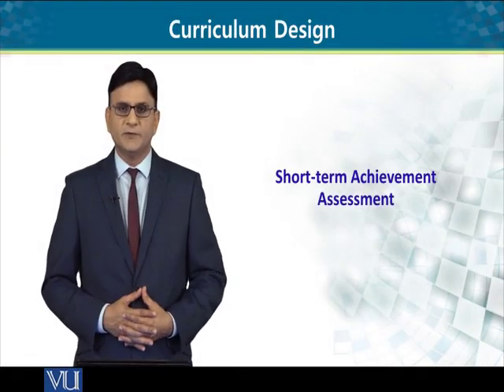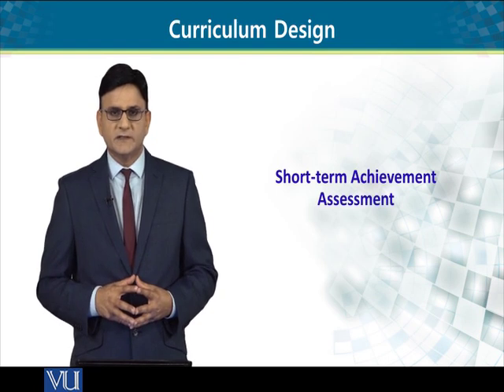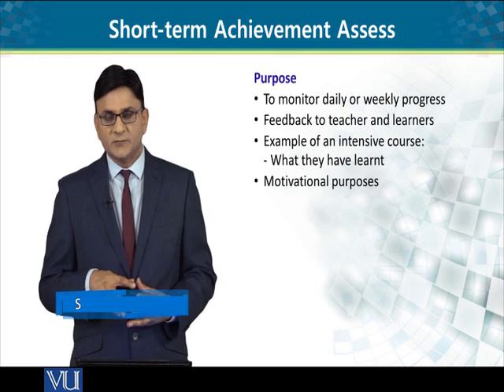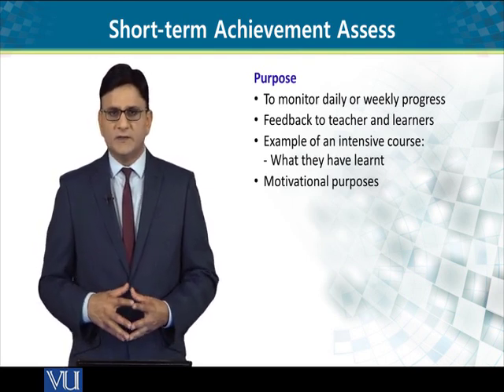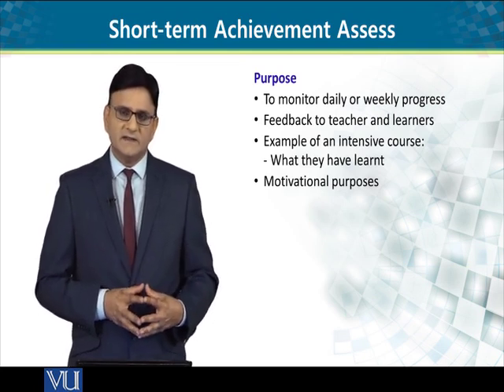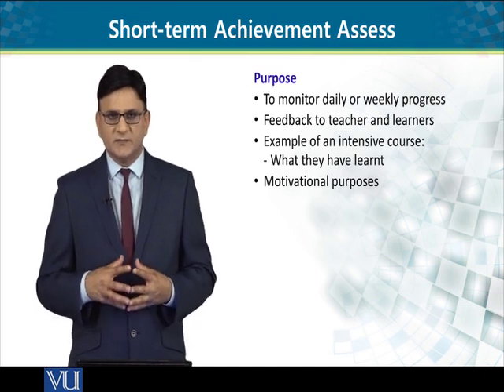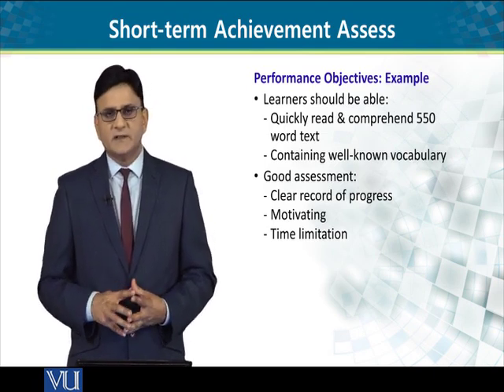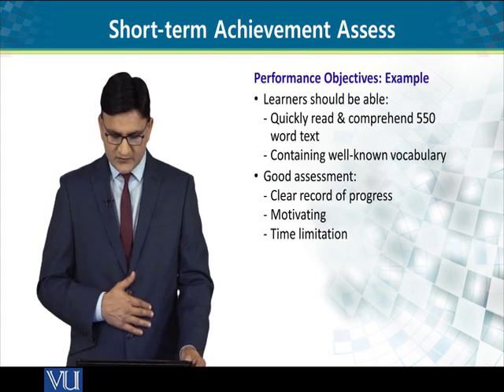ENG519_Topic207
Short-term Achievement Assessment
Saqib M. Goraya